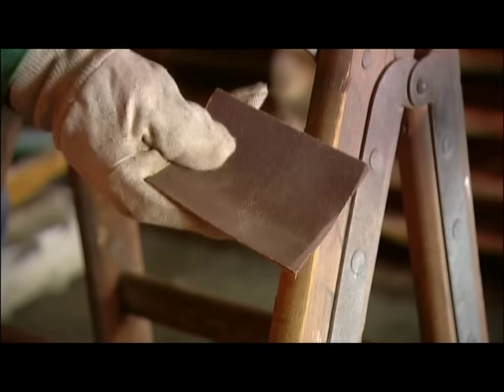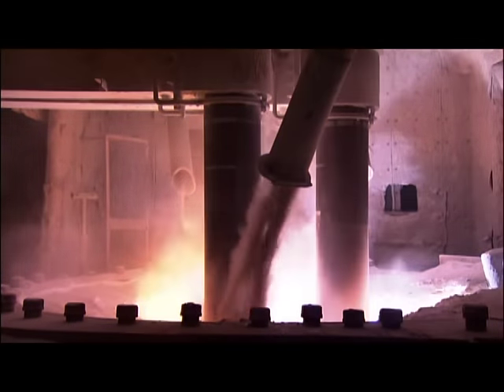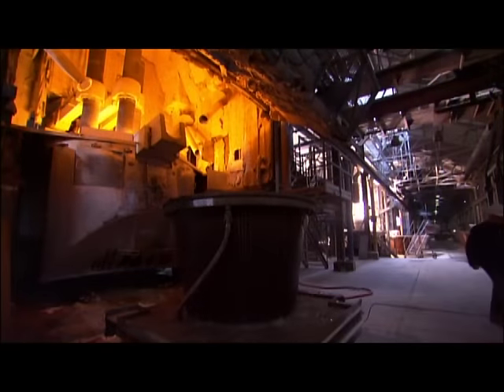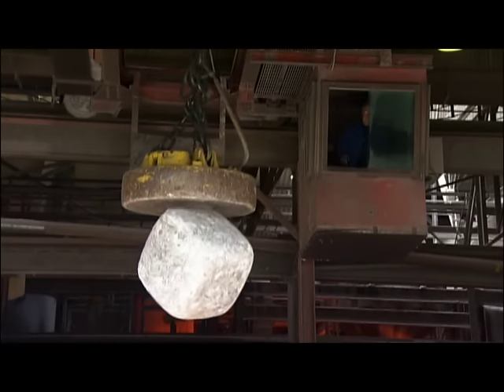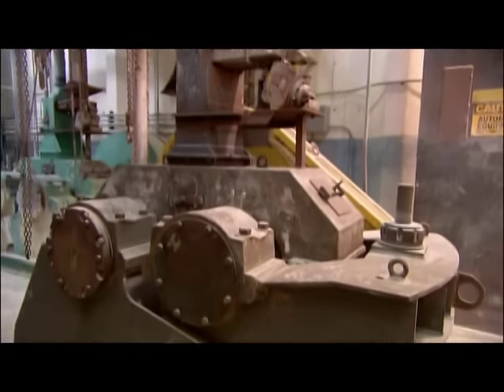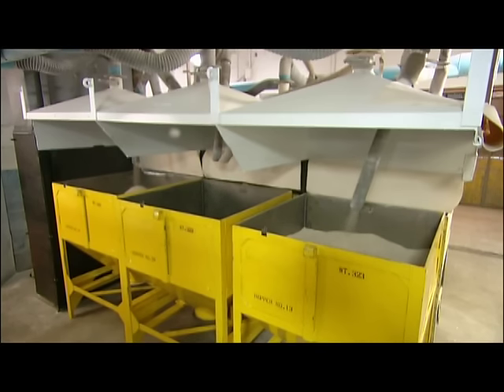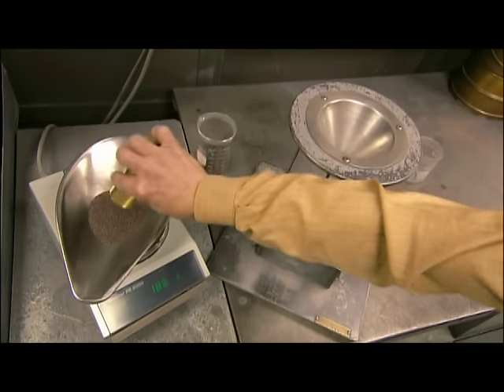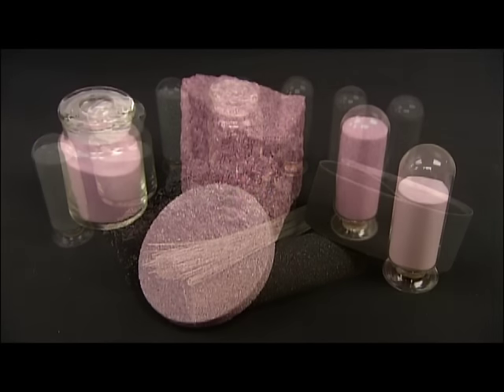How it's Made: Abrasive Grain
Washington Mills is a world leader in the manufacture and distribution of abrasive materials and fused mineral products. As the largest producer in North America with sales and manufacturing facilities around the world, our capabilities are unrivaled in the industry. We offer a rich array of abrasive grains and specialty electro-fused minerals.